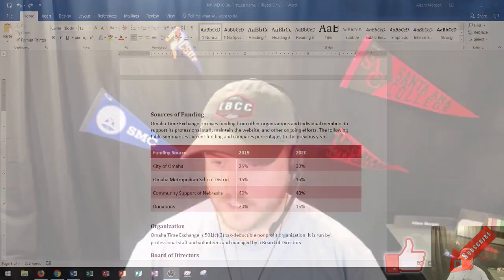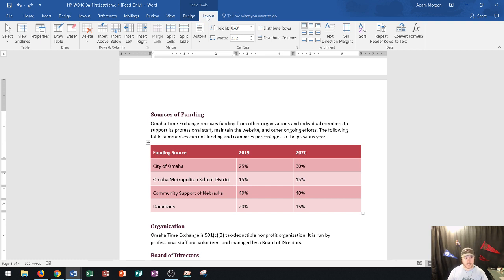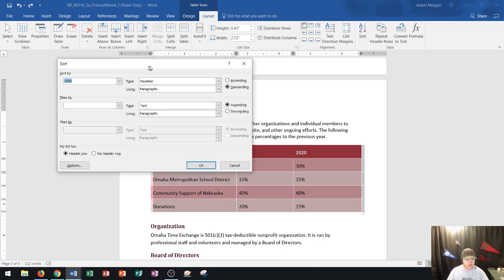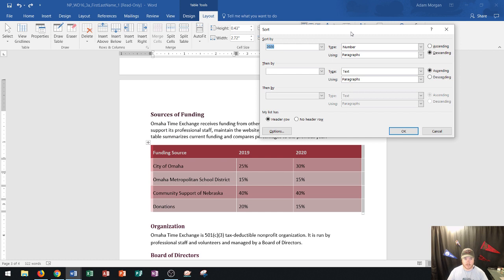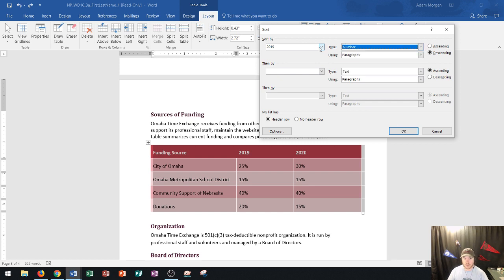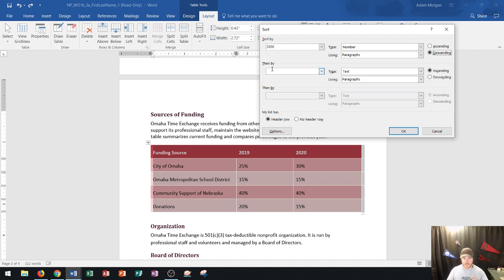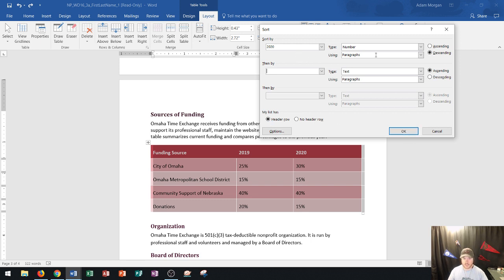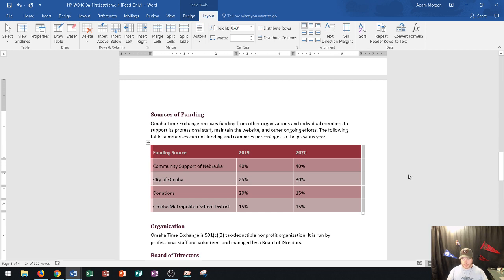Word 2016 - Sorting Table Rows & Columns - How to Sort Tables Row & Column in Ascending Order in MS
In this video I show you how to sort and organize your rows and columns within a table. I go over the basics of selecting the table and where to find the sort button within word, and the details of how to organize your data both numerically and alphabetically.

Here is a full list of tutorial videos available on my channel:

Windows 10:
Perform Basic Mouse Operations
Create Folders

Outlook 2016
Basic Tutorial